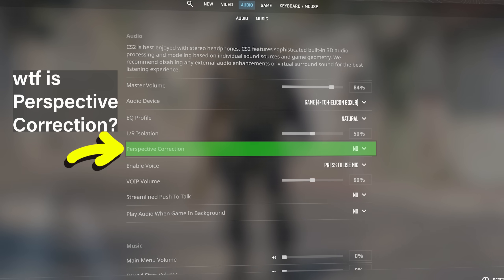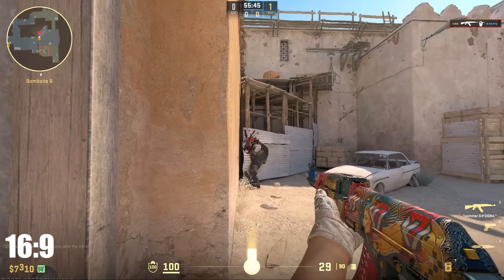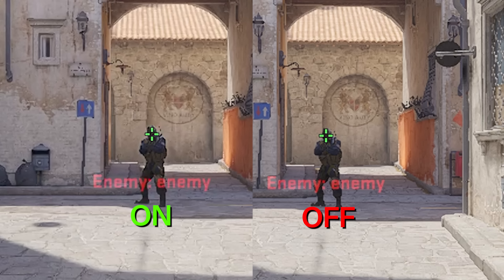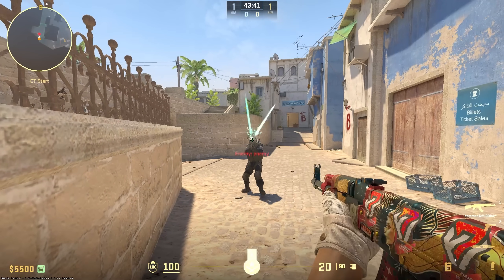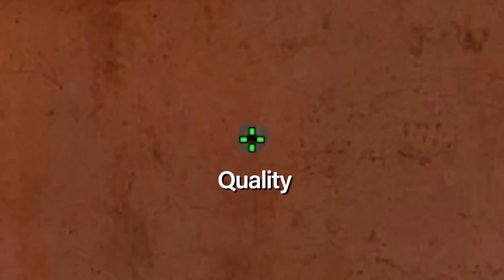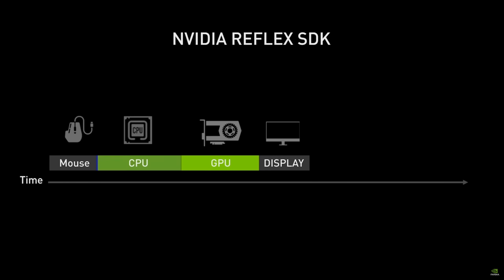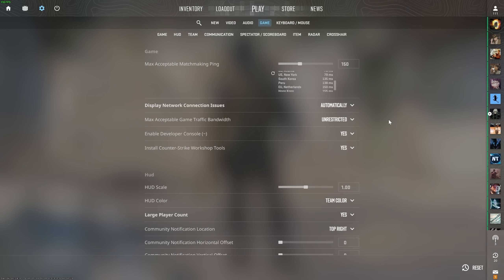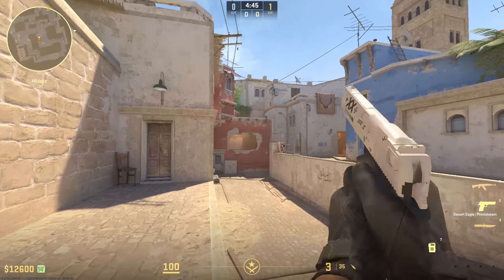The COMPLETE CS2 Settings Guide 2024 (Resolution, Video, Audio Crosshair, FPS, and More)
Best Audio Settings, Advanced Video Settings, Resolution, Crosshair, FPS Optimization, Keybinds, Visibility Improvements, and other tips to Improve Your Gameplay and gain and advantage on your opponents.

0:00 Intro
0:48 Aspect Ratio/Resolution
2:00 Advanced Video Settings
5:25 Audio Settings
6:05 Perspective Correction
6:52 Game Settings
7:25 Crosshair Settings
7:45 Crosshair Follow Recoil
8:07 Viewmodel
8:19 Sensitivity
9:14 Zoom Sens
9:35 Keybinds
11:05 Autoexec
11:35 Shadows Low FPS Boost
12:25 FPS Optimization